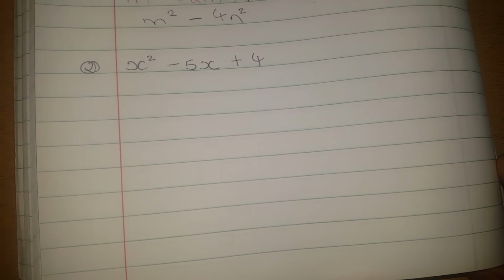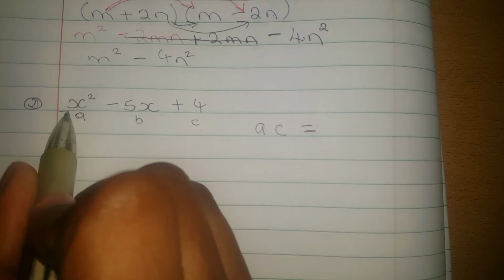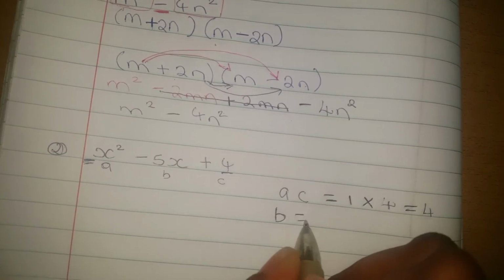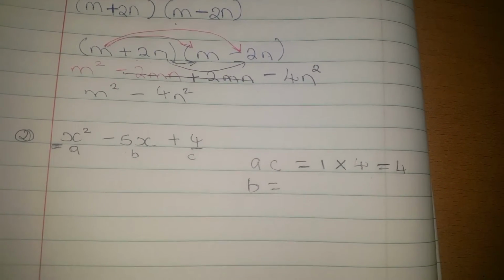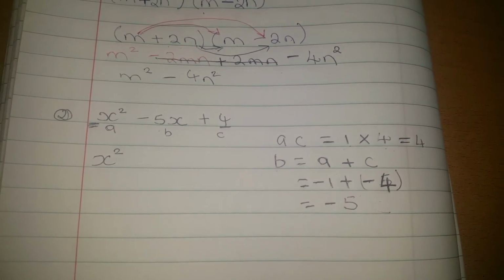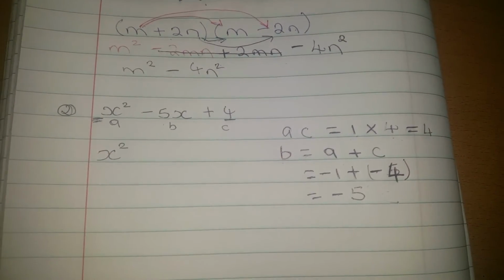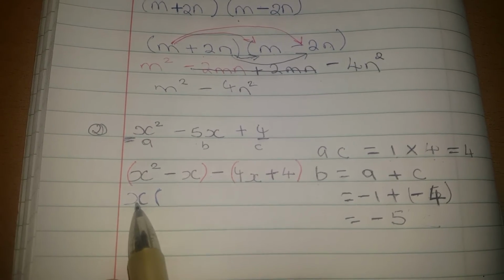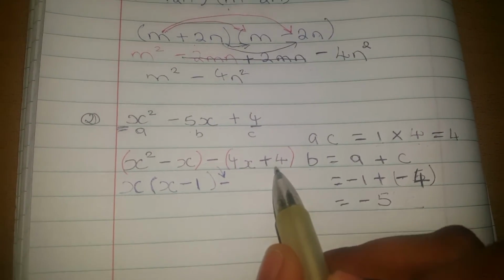Factorizing Quadratic Expressions| CSEC Math| Mathsis4U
This video targets one out of the three common factorization questions on a CSEC math paper.